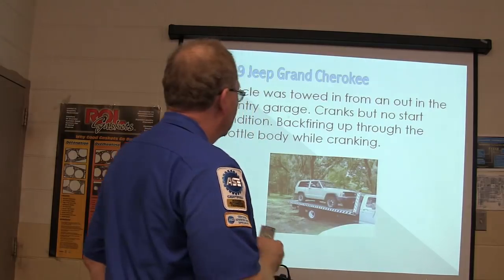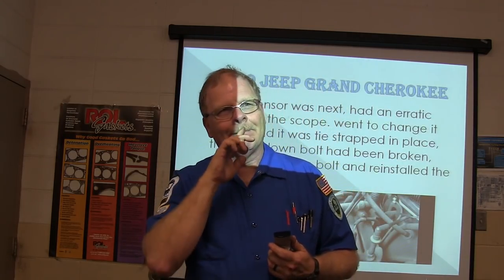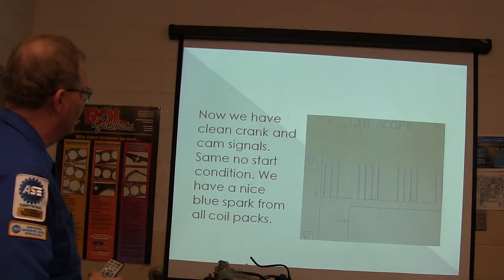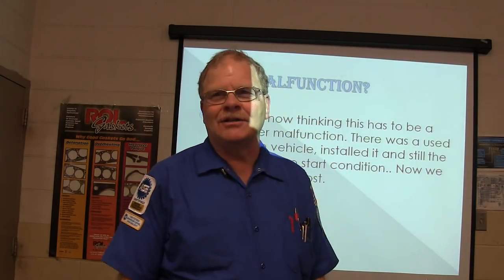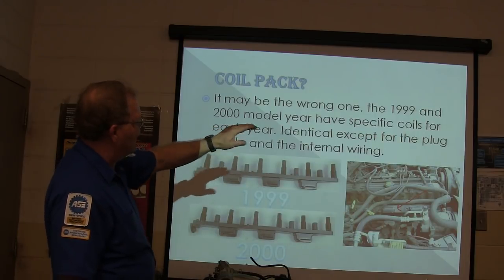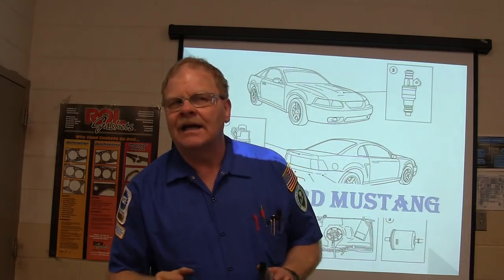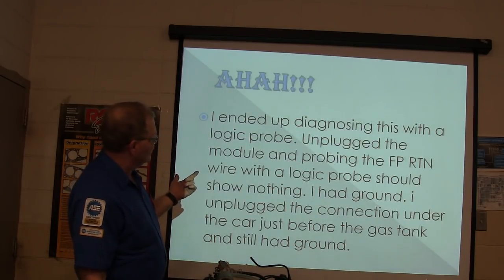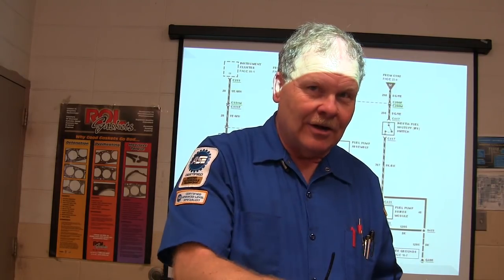Two War Stories and others